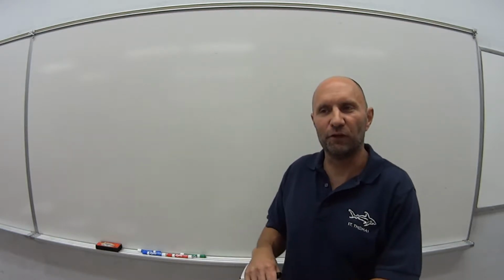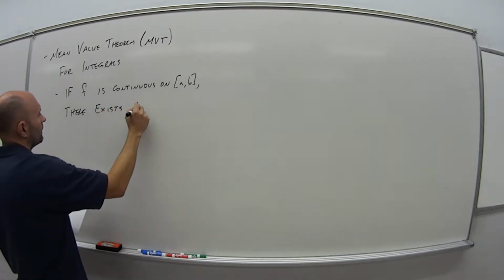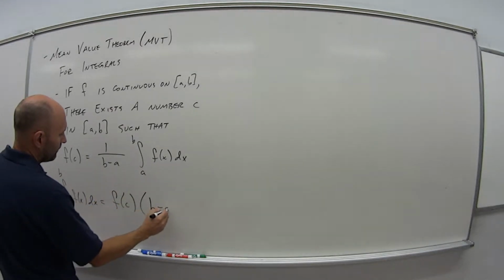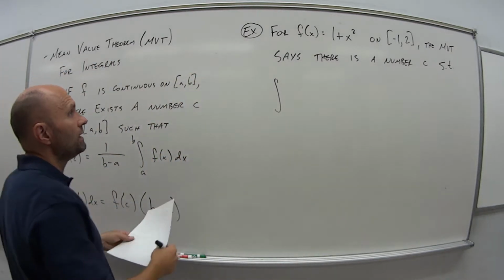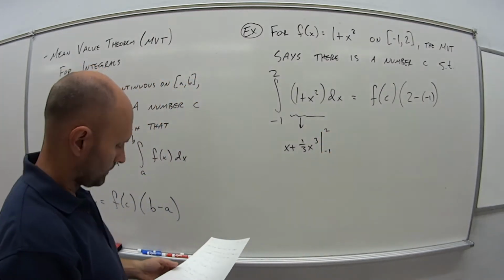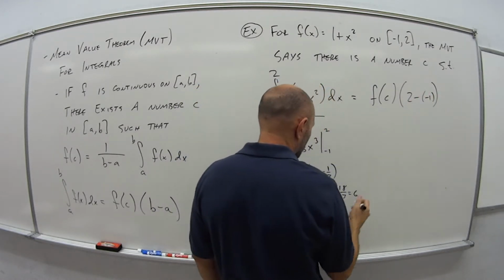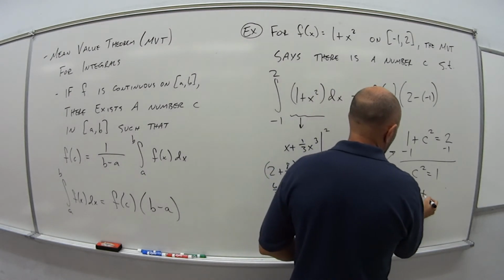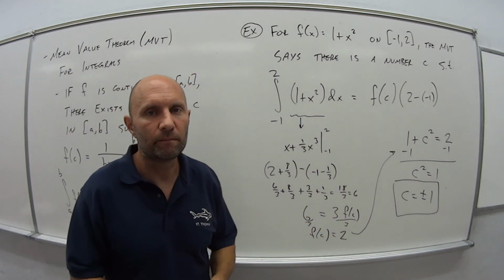181 Section 5.4 Video 2 of 2